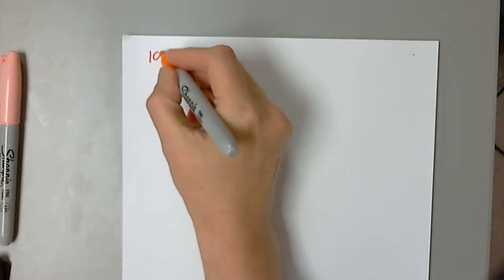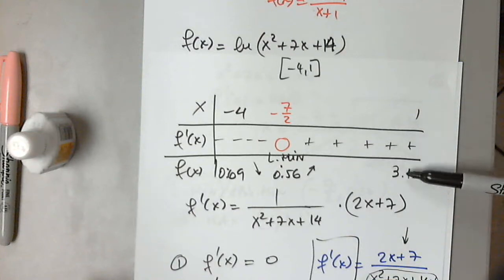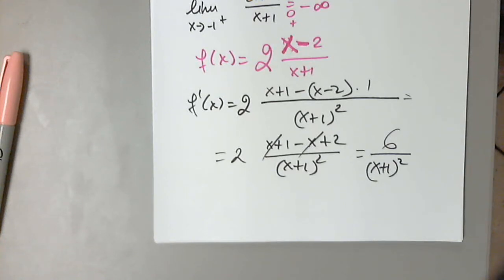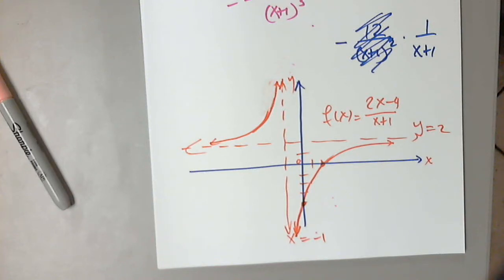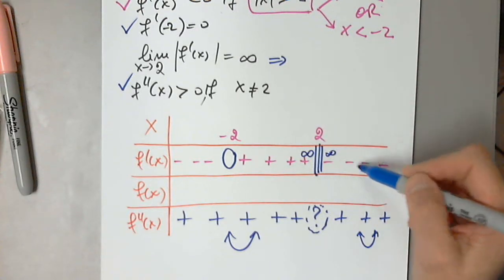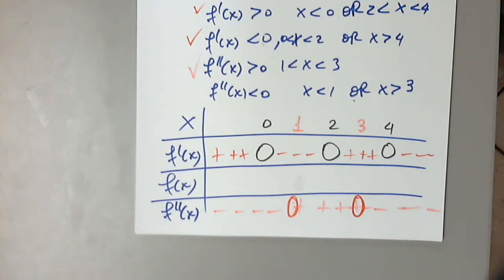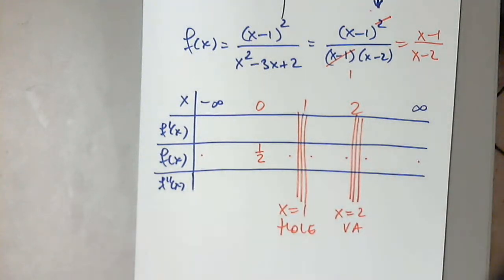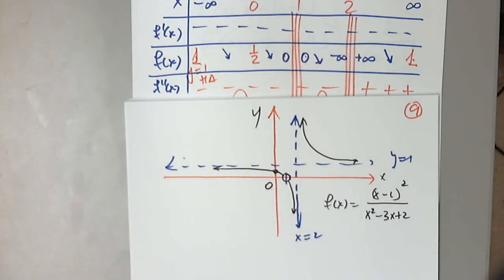MAT 191 400 SECTIONS 4.3 - 4.5 PART 1 OCTOBER 22